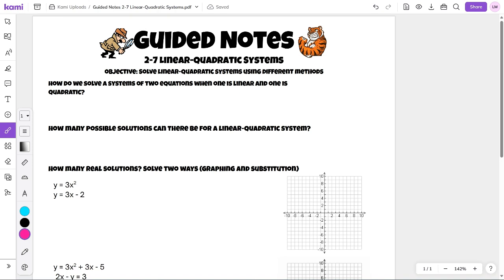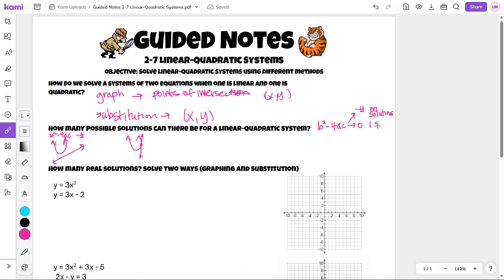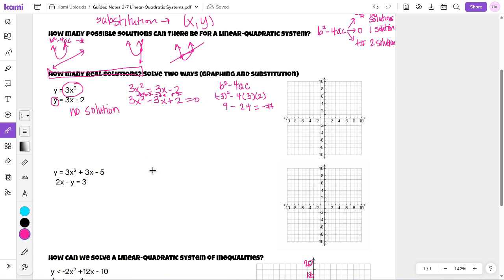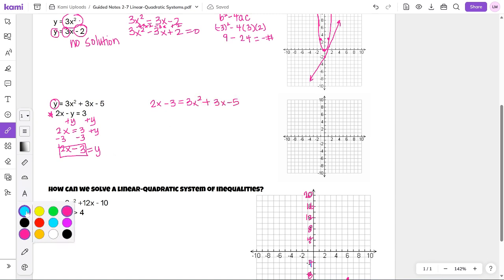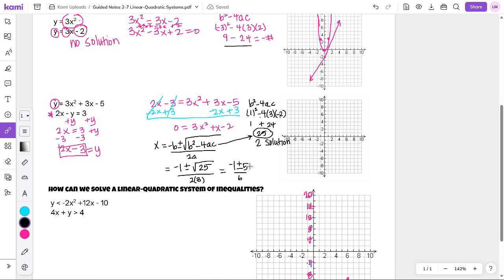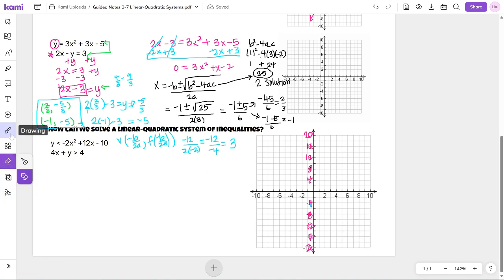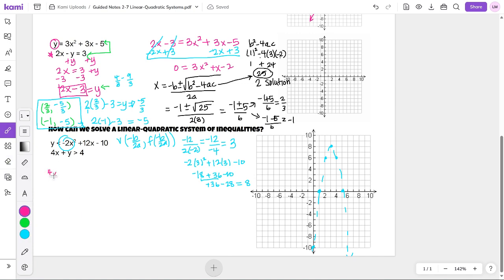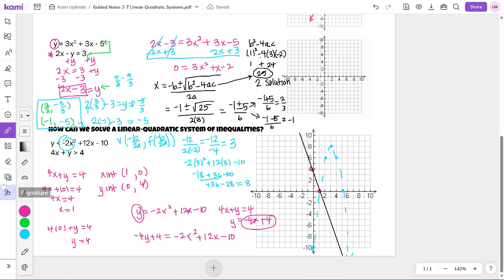2-7 linear quadratic systems